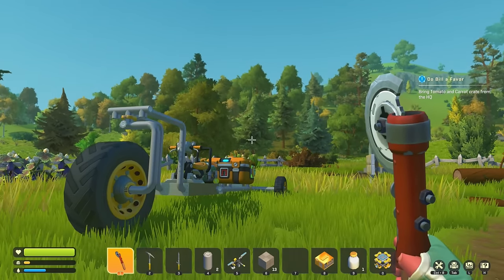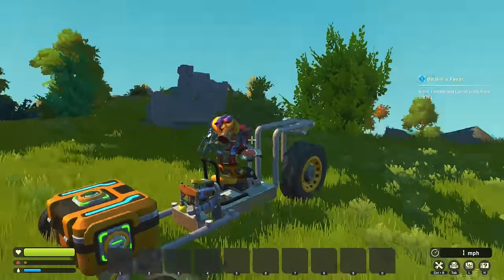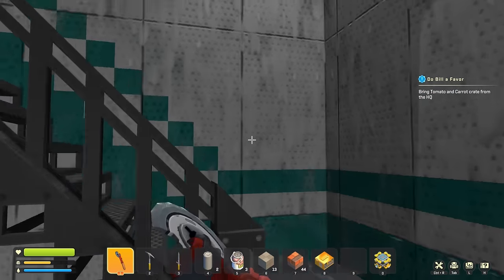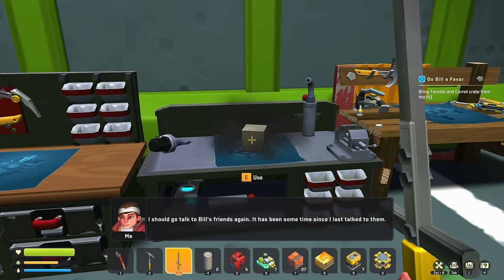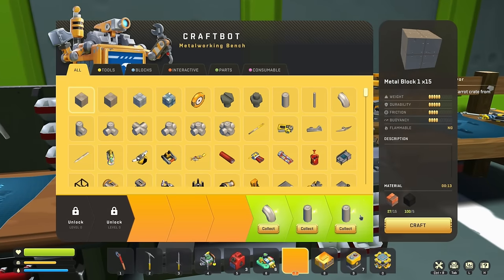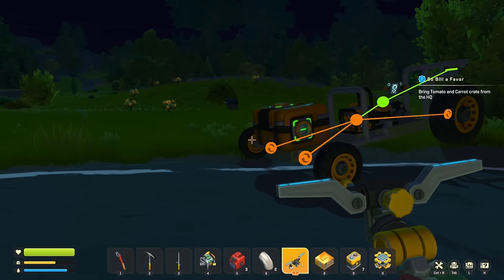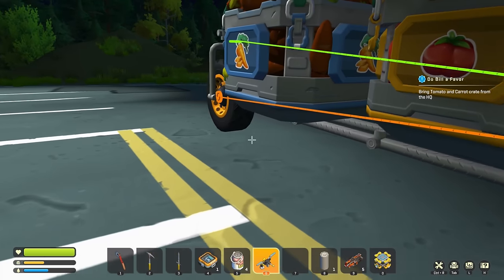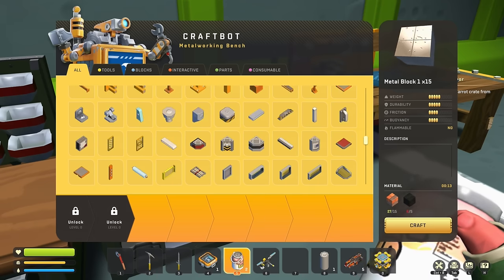It's A TRIKE HAULING Some Food CRATES ! Scrap Mechanic Crashlander [E5]